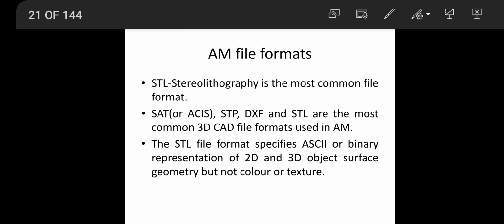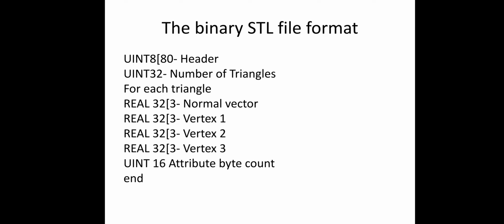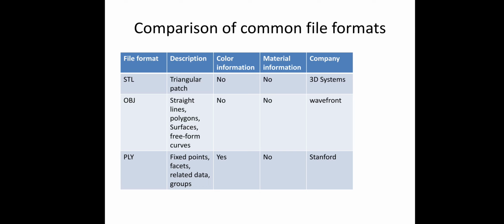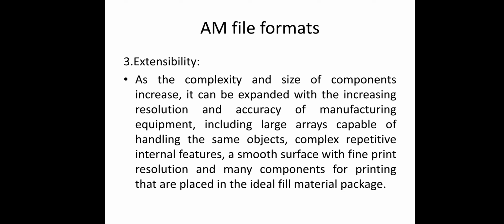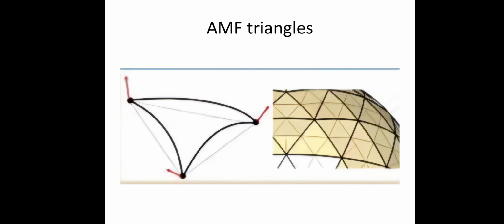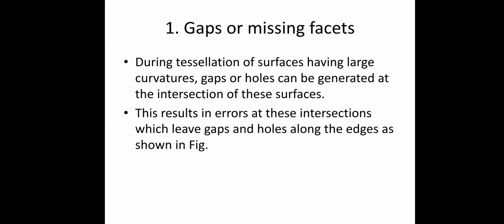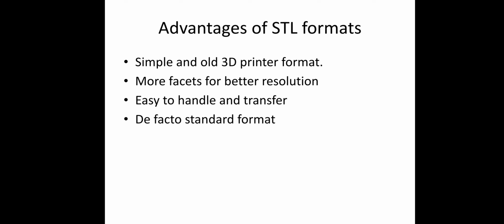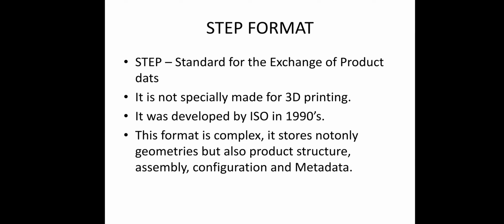STL file format for 3D printing and other file formats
In this video, stl file format for 3d printing and other file formats such ad 3MF, OBJ, AMF and the problems with STL formats are presented